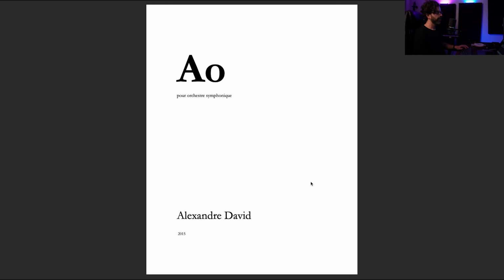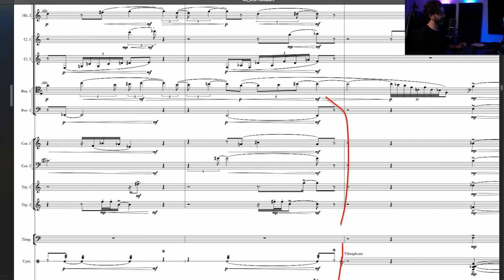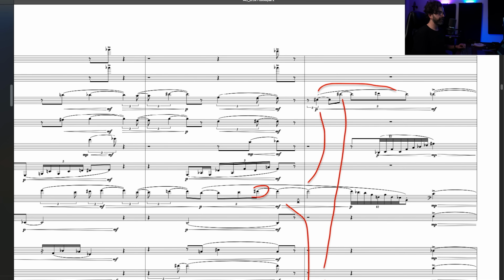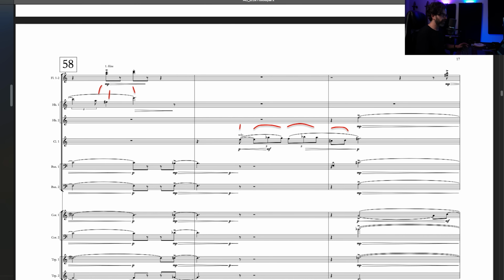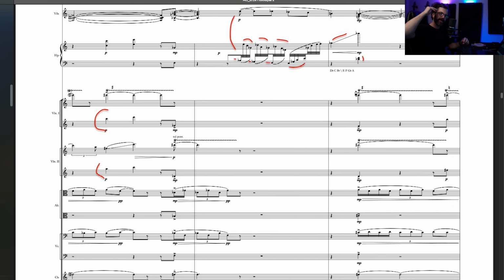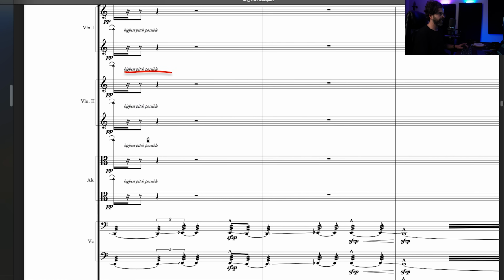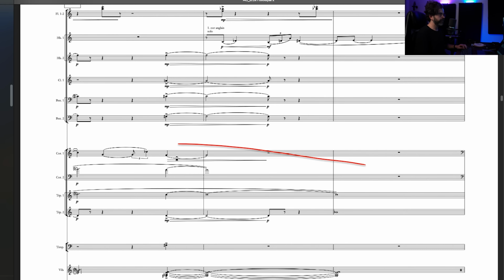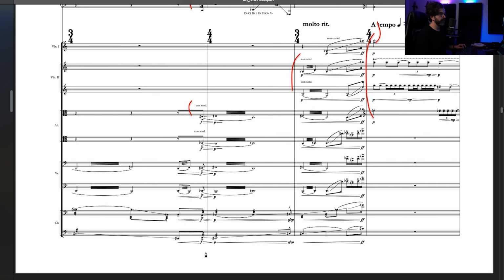How the Greatest Composers Create AMAZING Orchestral Instrument Combinations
Discover the power of instrument combinations in orchestral music with this deep dive into orchestration for film scoring, classical music, and video game soundtracks. I’ll show you how legendary composers like John Williams, Howard Shore, Ennio Morricone, and Stravinsky use orchestral layering to create iconic textures and emotional impact. Then, I’ll break down real-life examples from my own orchestral works—using sheet music and live orchestra audio—to show how different instrument pairings can shape color, balance, and dramatic expression. These practical orchestration tips will help you improve your own compositions, whether you're scoring for film or writing concert music.

Video Breakdown :
0:00 – Iconic Instrument Combinations in Film Scores and Classical Music
2:40 – Full Score Preview and Live Orchestral Playback
5:10 – High Strings, Woodwinds, and Homophonic Textures Explained
12:10 – English Horn, Harp, Clarinet & Vibraphone: Subtle Color and Space
21:55 – Fast & Virtuosic Orchestration Leading to a Static High Register

Weekly videos on composition, orchestration, counterpoint, and more!